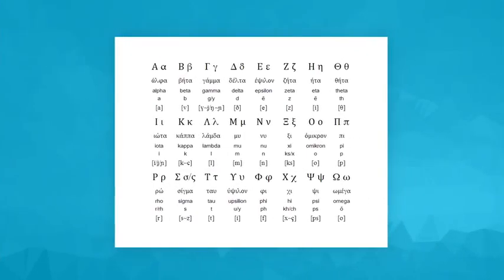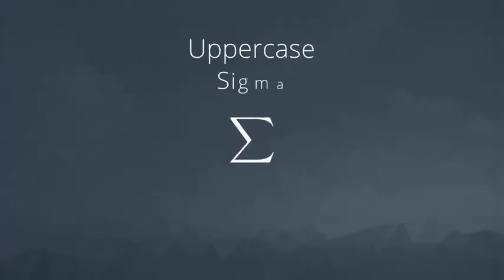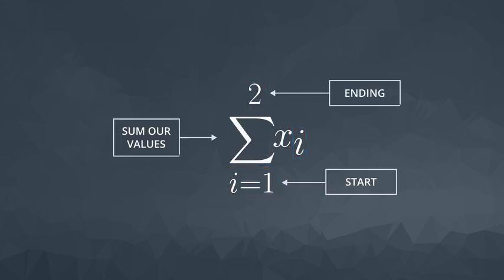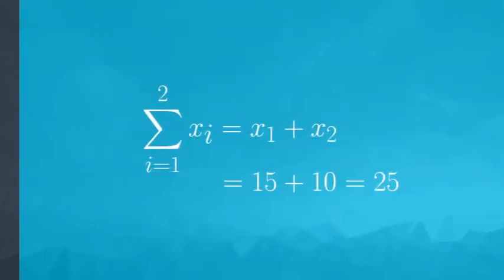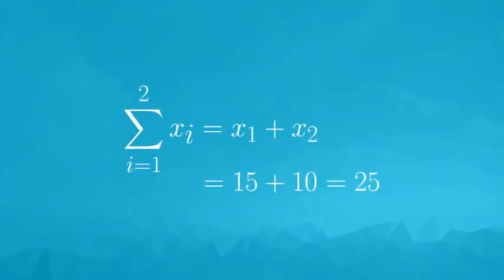17- عمليات الجمع | Aggregations